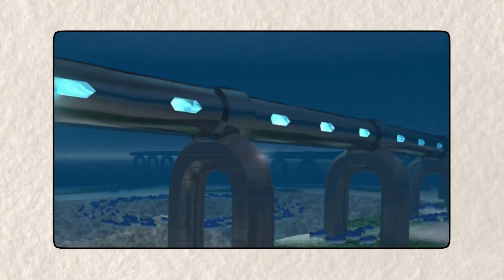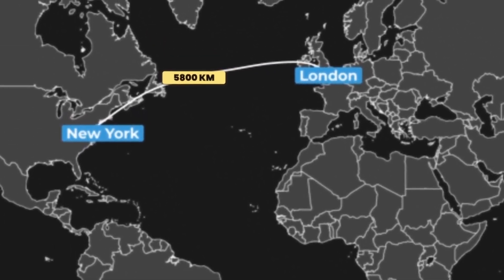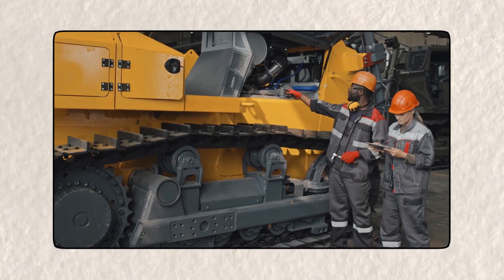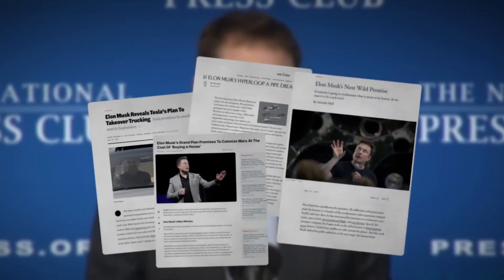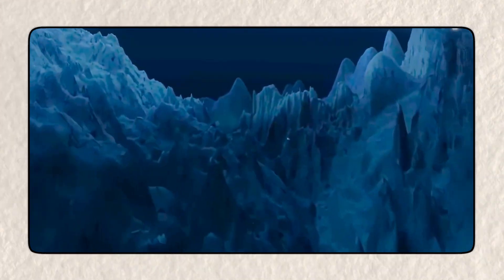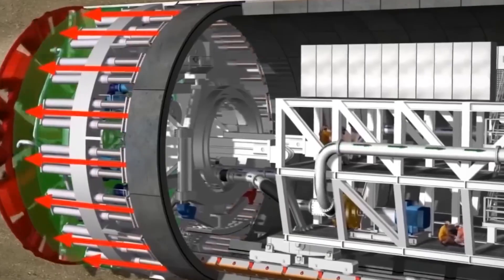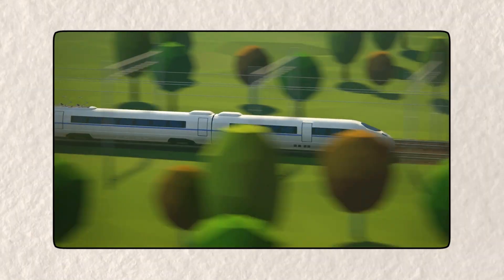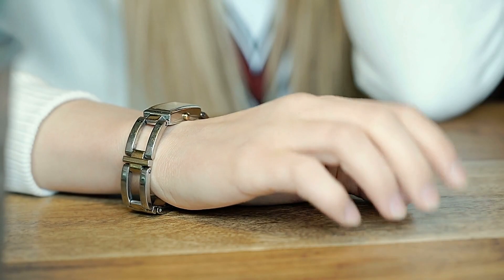Inside Elon’s $20TR Mega-Railway Connecting to Europe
Did you know that travelling by train from New York to London within an hour might become a reality in the near future? Sounds unbelievable, but a $20 trillion plan is in the works to make it happen.

But what’s this project really about and how can a train even move that fast? We’re about to find out.